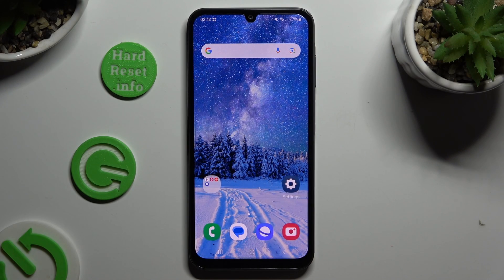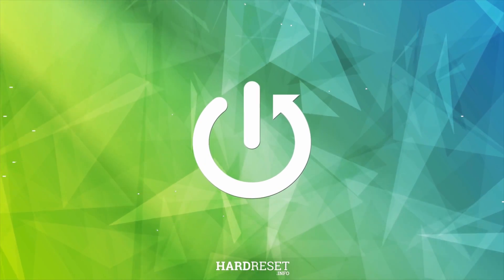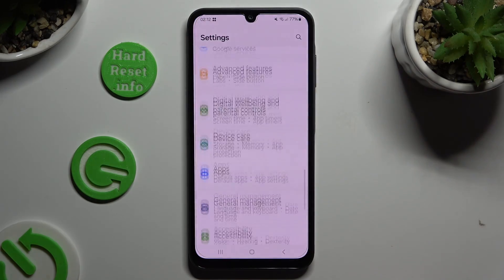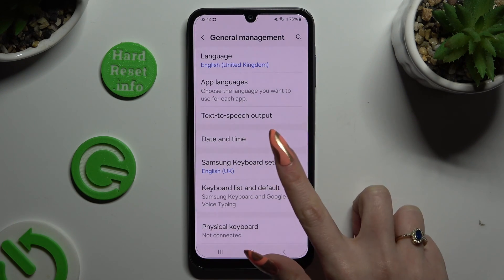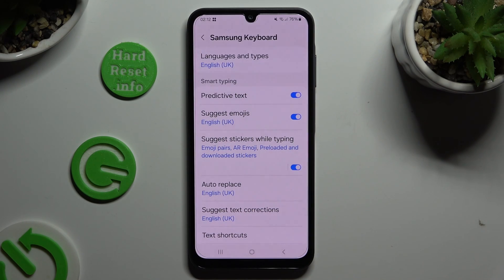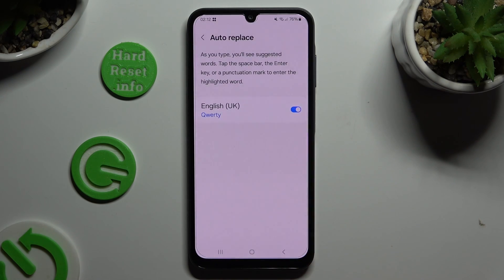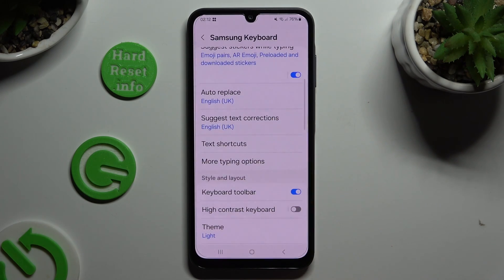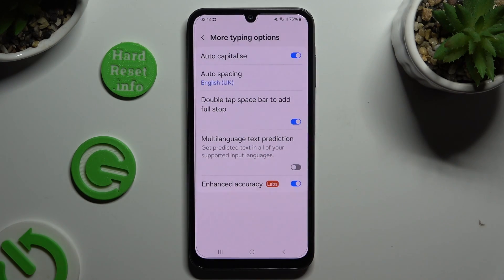How to Enter Text Correction Options on SAMSUNG Galaxy A25?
Find out more:
Enhance your typing experience on the SAMSUNG Galaxy A25 with this comprehensive tutorial on text correction options. Whether you're composing emails, sending messages, or typing notes, mastering text correction features can significantly improve your productivity and accuracy. In this tutorial, you'll learn how to access and utilize various text correction options available on your Galaxy A25 smartphone. From autocorrect and predictive text to spell check and keyboard settings, this guide will walk you through the steps to customize and optimize your text input experience. Say goodbye to typos and hello to polished, error-free communication with this essential tutorial.

Where can I find the text correction options on my SAMSUNG Galaxy A25?
What are the different text correction features available on the Galaxy A25?
How does autocorrect work, and can I customize its settings?
Can I enable predictive text on my device, and how accurate is it?
Is there a spell check feature on the Galaxy A25, and how do I use it?